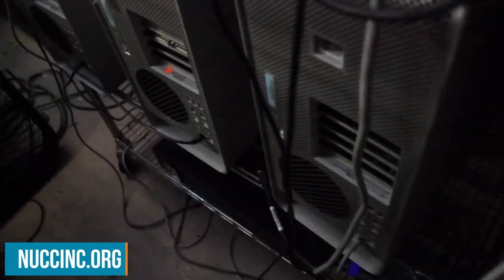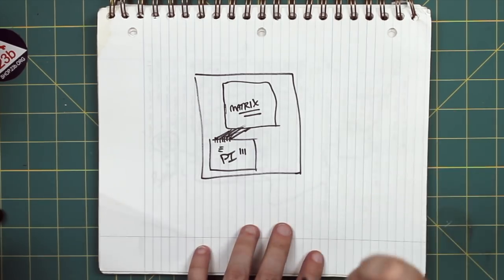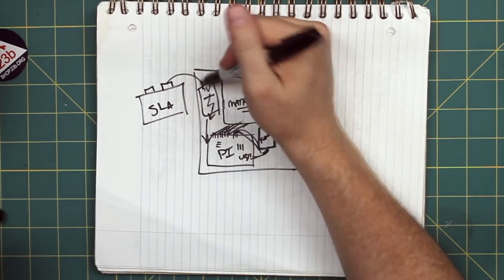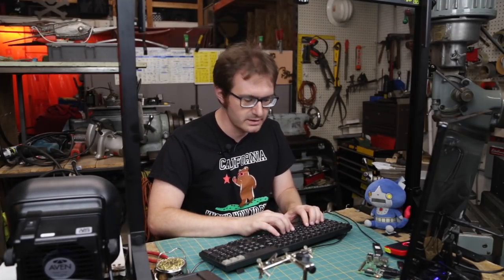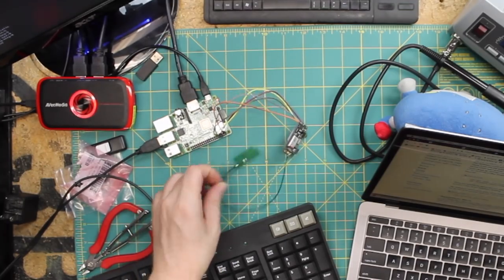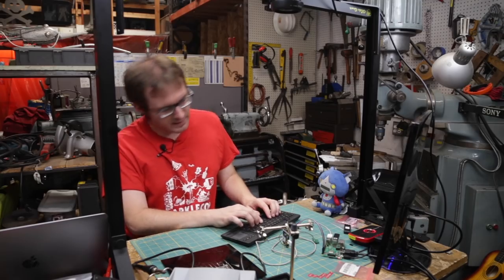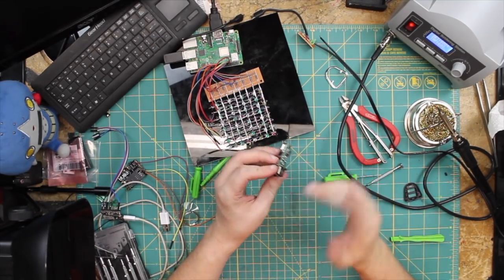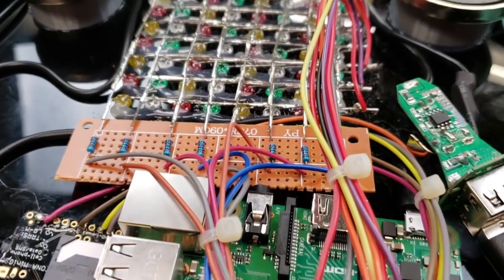Raspberry Pi Asteroid Tracker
Whether you call them "blinkies", "throwies", "sparklers", or anything else, LED art is an interesting nexus of street art and hacker culture. Connect with Matt on element14 and find the B.O.M

Events such as DEFCON even have exhibitions for the most creative blinky designs while maker storefronts sell them in every conceivable shape. In this video, Matt collaborates with his friends at the National Upcycled Computing Collective to build a solar-powered "smart" blinky that not only looks cool at night, but contributes its computing power to a worldwide network that's looking for disease cures, extraterrestrial intelligence, rogue asteroids, and more!